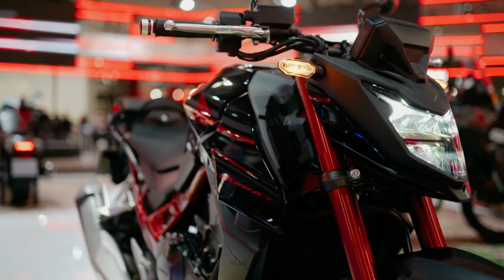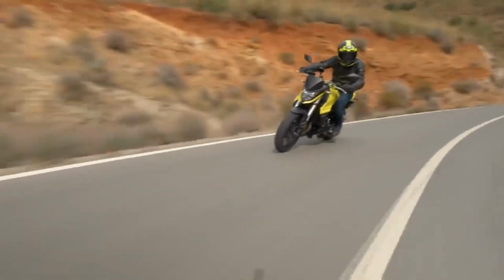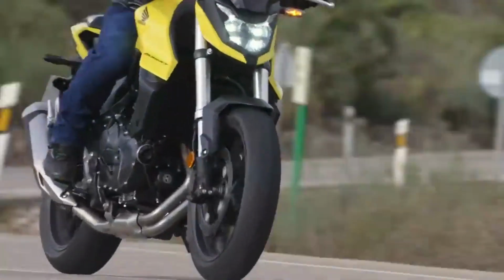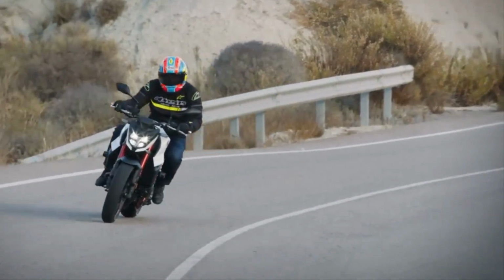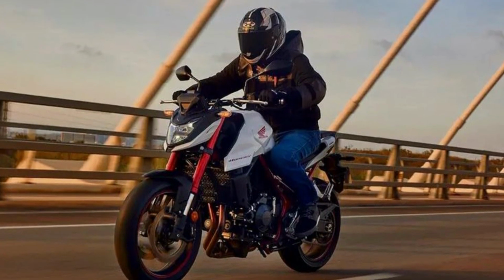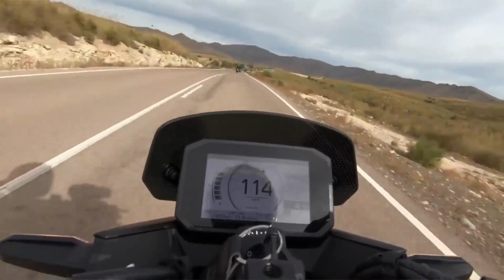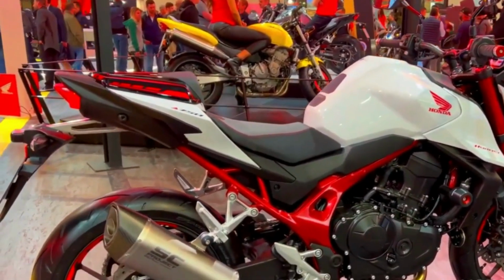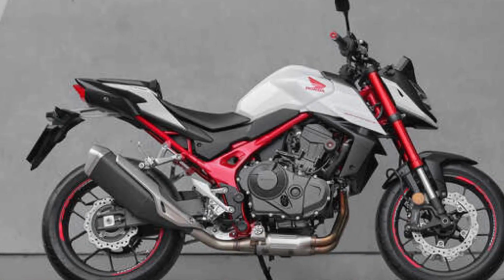2023 Honda CB750 Hornet Best Bike Of The Century!!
That ethos is something that Honda is looking to revive for 2023, with an all new thoroughly modern Honda CB750 Hornet, Gone is the inline four cylinder engine of before, and in its place is a parallel twin cylinder with a 270 degree crank and a 90.5 horsepower power output that is within spitting distance of the original bike’s peak figure. To the purists out there, the move to a parallel twin will already make this bike a failure, To those that were on the launch in Almeria last weekend it’s a step in the right direction that you have to ride before passing comment. The new CB750 will be landing in UK dealers with a sticker price of £6,999, It’ll be available in four colours Pearl Glare White, Graphite Black which both feature a Metallic Red Flame frame and anodised red forks, Matte Iridium Grey Metallic and Mat Goldfinch Yellow. It’s instantly apparent that the new Hornet’s engine takes a leaf from the Africa Twin’s book, sharing a similar Unicam setup where a single overhead camshaft acts directly on the four intake valves and opens the four exhaust valves via a set of rockers, to give similar performance to a DOHC design but with fewer components and a more compact layout, Honda’s CRF450R motocross bikes have long adopted a similar setup. Intake air comes from a set of downdraft intakes in an airbox fed by scoops either side of the tank, and patented Vortex Flow Ducts ensure that the air in that airbox is evenly distributed, The air travels past ride by wire throttle butterflies, via 35.5 milimeter inlet valves into combustion chambers with a compression ratio of 11:1. A 270 degree firing interval makes for a V-twin style power delivery and exhaust note, in line with most of the Hornet’s parallel twin rivals and the spent gasses escape through 29 milimeter exhaust valves into a very conventional exhaust system with a catalytic converter under the engine and a single end can on the right hand side. It’s not the most glamorous looking exhaust in a market where many rivals use less obtrusive, belly mounted systems, but it will lend itself to the old school tuning option of a slip on silencer.